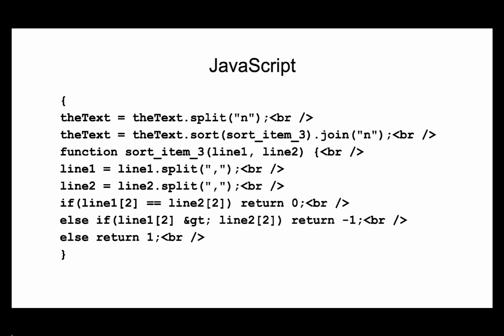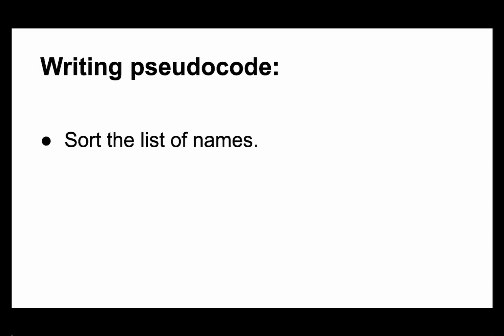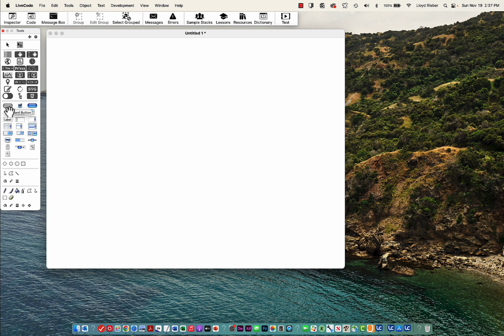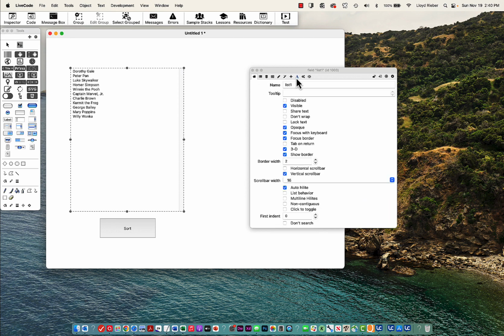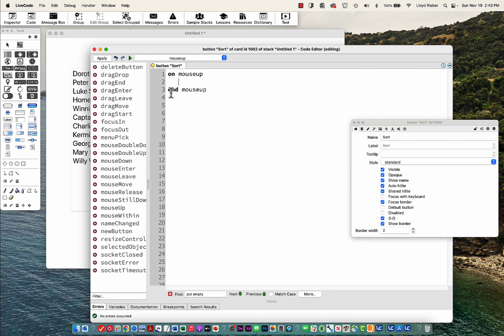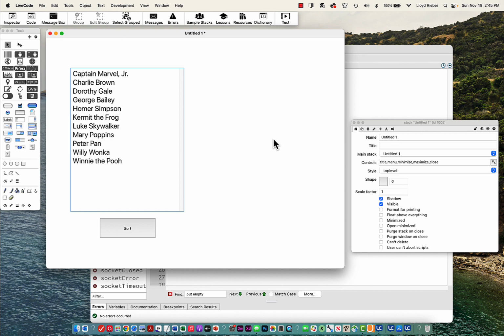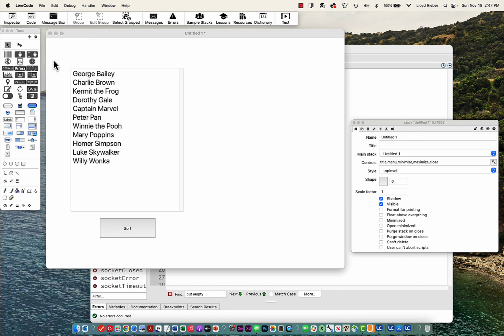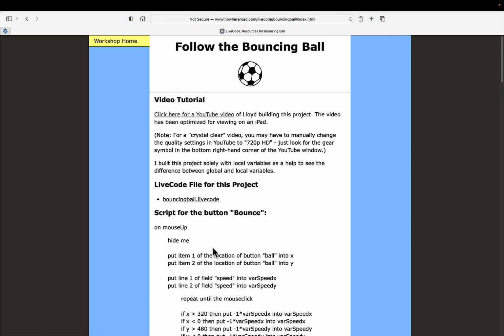Computational Thinking and Computer Programming in LiveCode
Lloyd Rieber gives a brief introduction of computer programming using the LiveCode language in the context of developing computational thinking skills.

Resources mentioned in the video:
Wing, J. M. (2006). Computational Thinking. Communications of the ACM, 49, 33-35.

Note: Be sure to download the LiveCode Community Edition, not the Community Server. It's available for either Mac, Windows, or Linux.